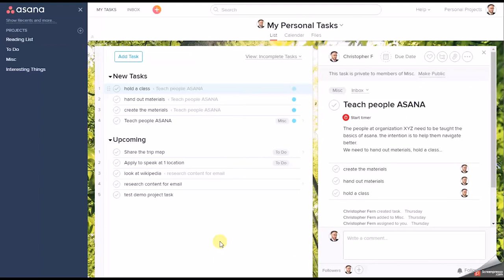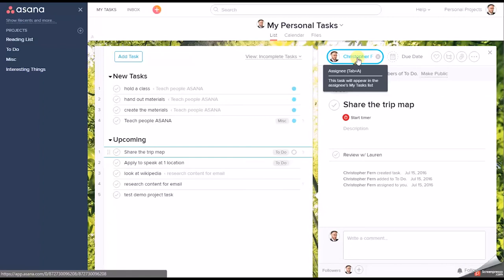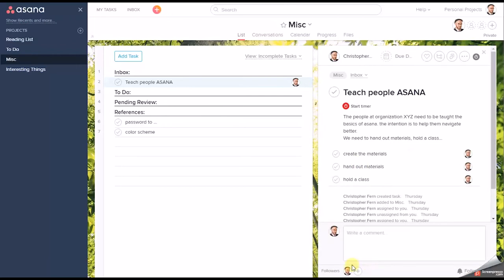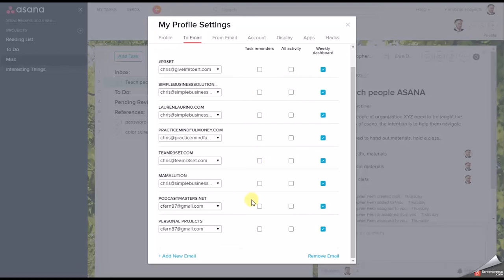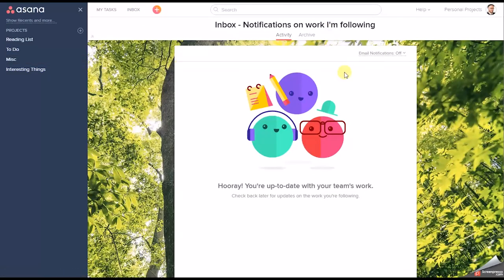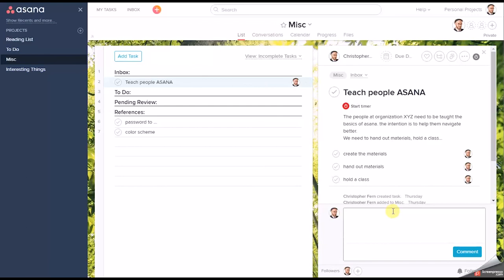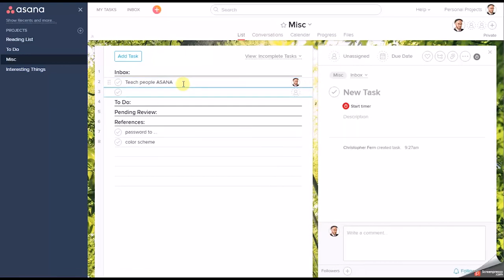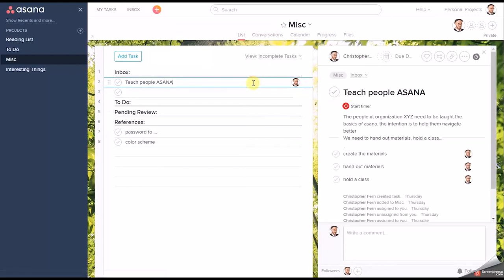Best Practices for ASANA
1. Assign ALL tasks
2. Know when to follow
3. Check in daily
4. Disable E-Mail updates
5. Make your comments relevant